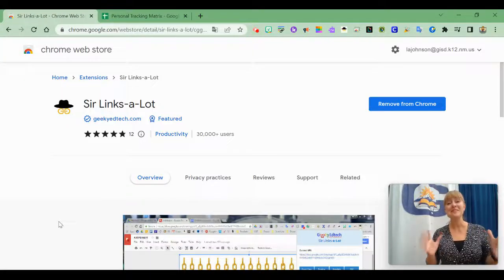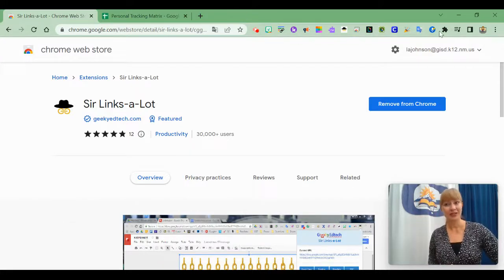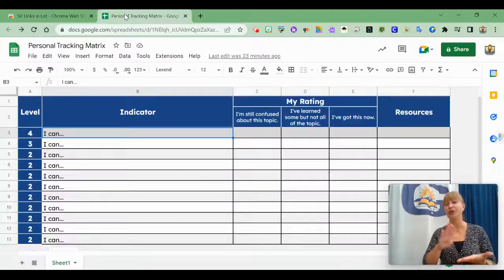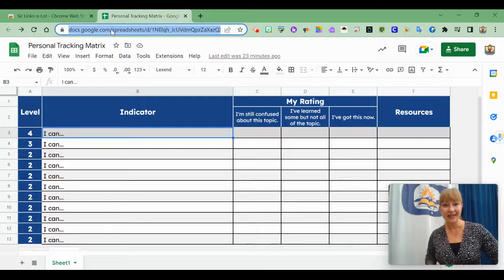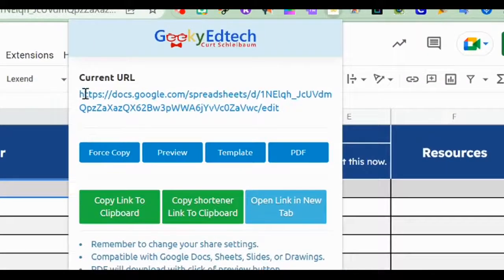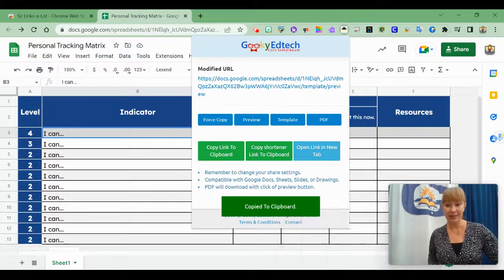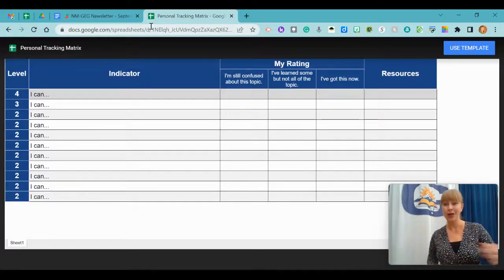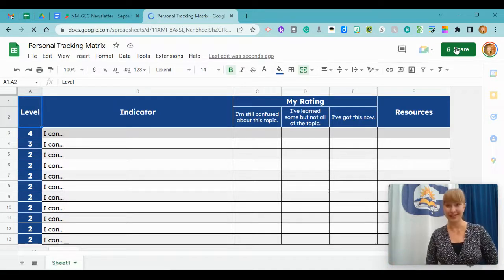Share Your Google Docs with the Sir Links-a-Lot Chrome Extension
Sir Links-a-Lot is a Chrome Extension that allows you to modify the address or URL of a Google Doc/Sheet/Slide so that you can force another user to make a copy, preview a file, preview a template of a file, or share a file as a PDF. It is the BEST way to share a Google Doc/Sheet/Slide in the most effective way. Once you have the extension, you only need to ensure that your file sharing setting is set to "anyone with the link" can view. Give it a try and let me know what you think!